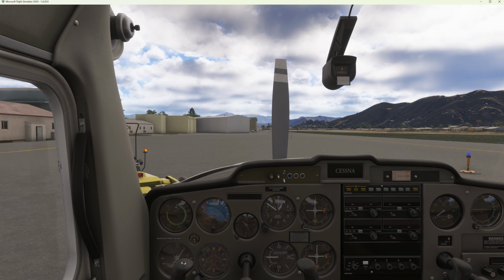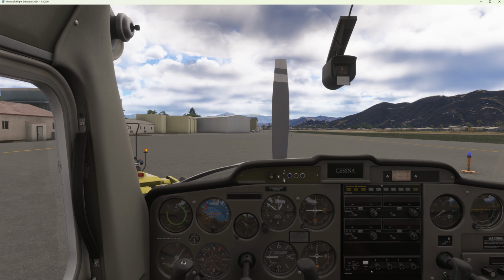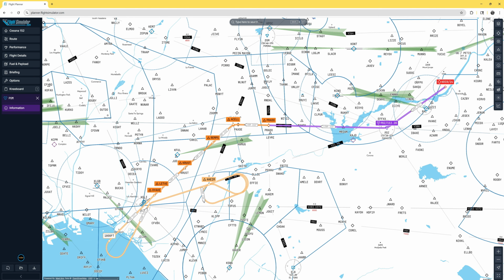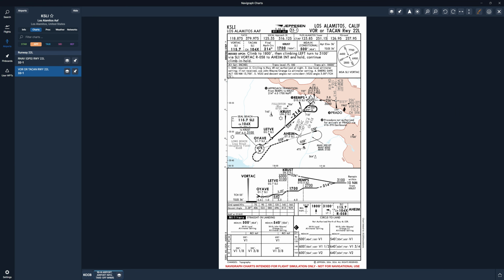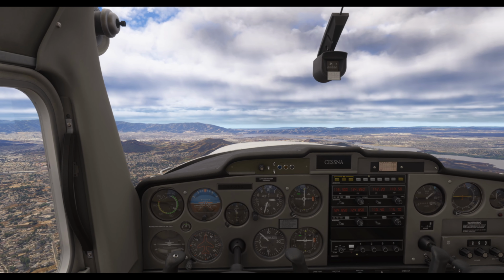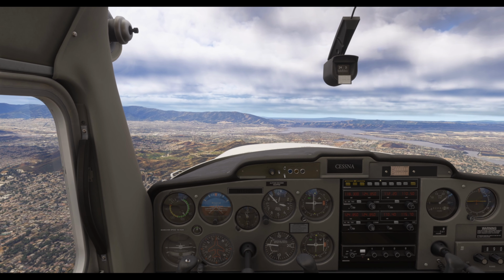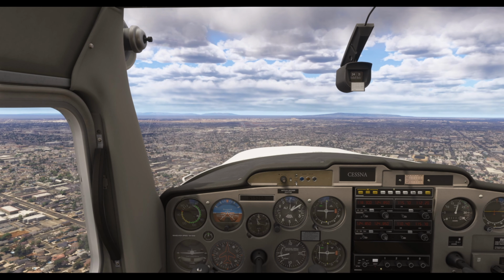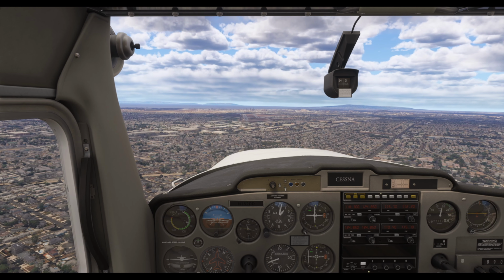MSFS 2024 NeoFly 4 Ep. 4 Practical VOR Navigation Tutorial and VOR Approach.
In this episode we take a practical look on how to use VOR's in MSFS 2024.  We cover some basic preflight planning, VOR Navigation, Reverse Sensing, how to fix you position by using two VOR's, and finally we make a VOR Approach.

Time Stamps

00:00 Intro
05:14 Departing RWY 24 KRIR
13:29 Demonstrating VOR Cone of Confusion
16:15 Basic VOR Navigation
17:38 Reverse Sensing Demonstration
22:38 Determining Position with 2 VOR's
23:31 VOR 22L Approach KSLI